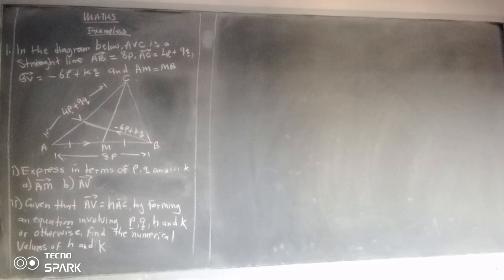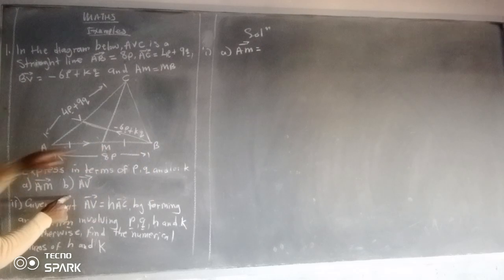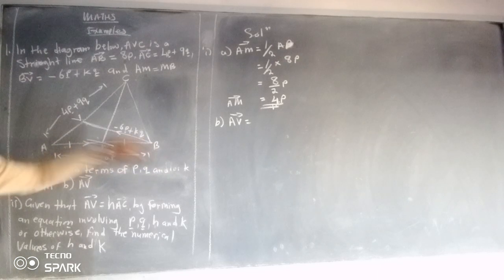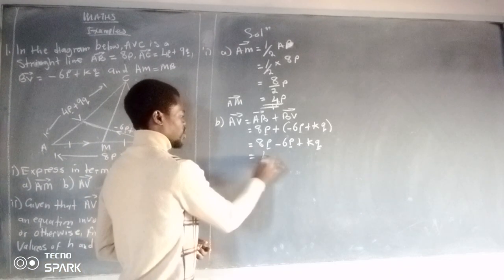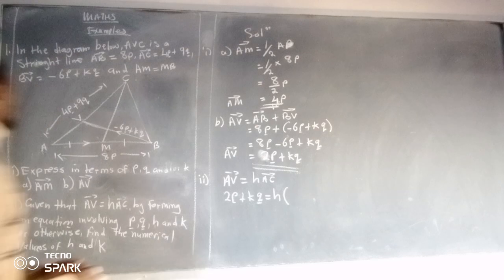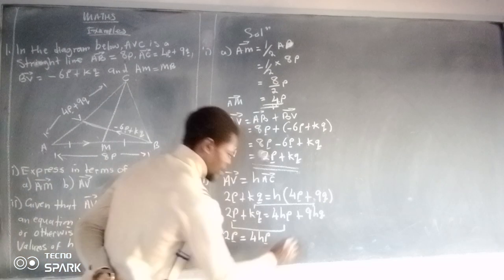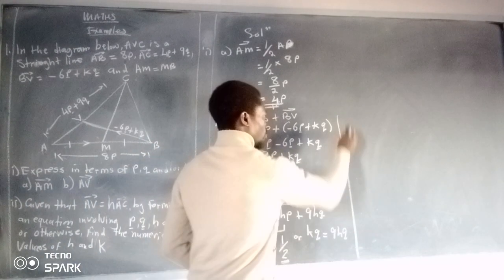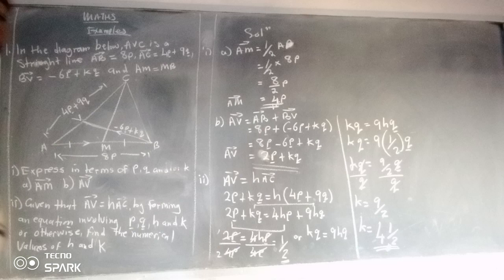Maths p2 2020 Vector